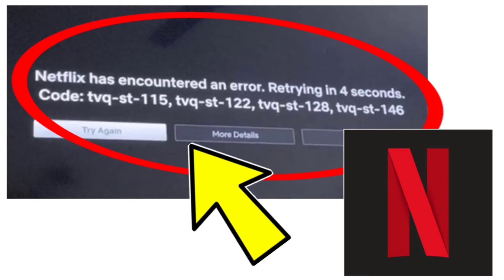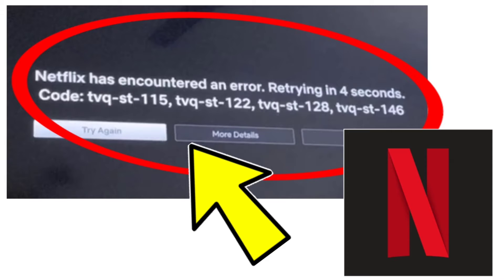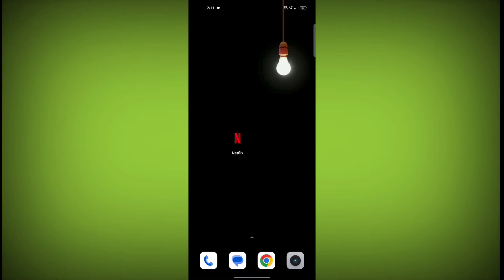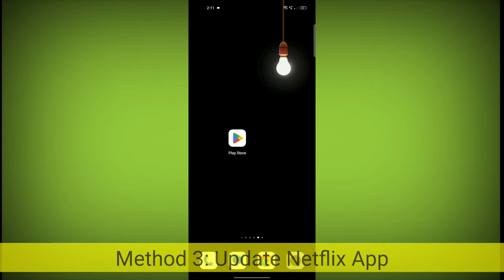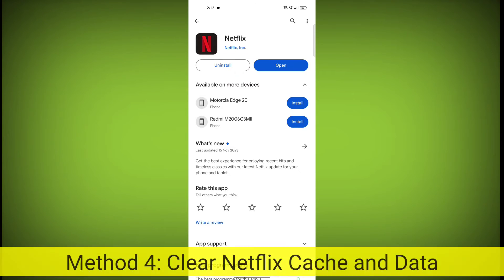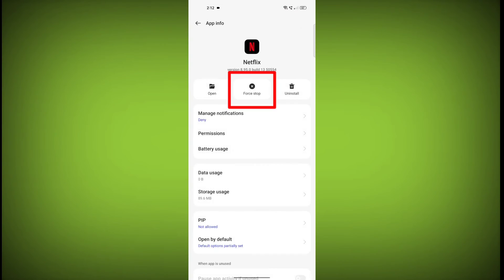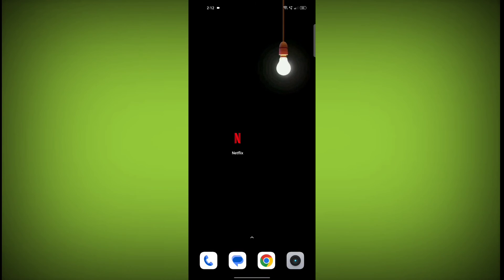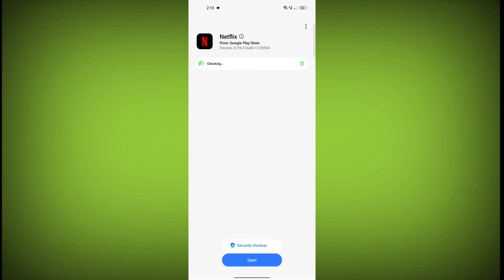How To Fix Netflix has encountered an error. Retrying in 4 seconds. Code: tvq-st-115, tvq-st-122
How To Fix Netflix has encountered an error. Retrying in 4 seconds. Code: tvq-st-115, tvq-st-122, tvq-st-128, tvq-st-146 Problem Solved

Talk soon,
Abid Akay